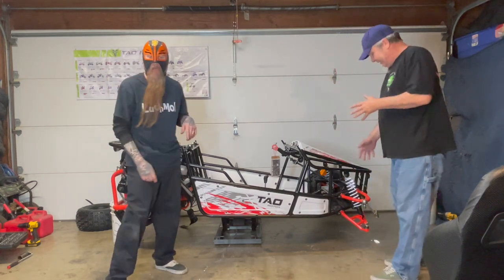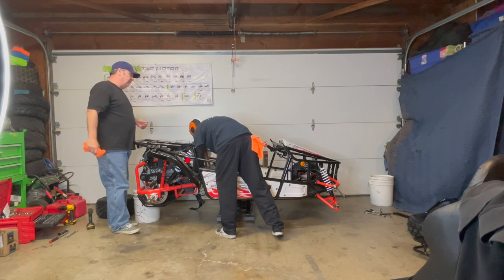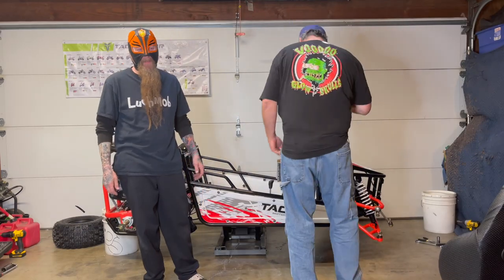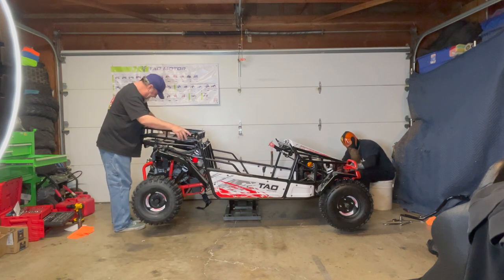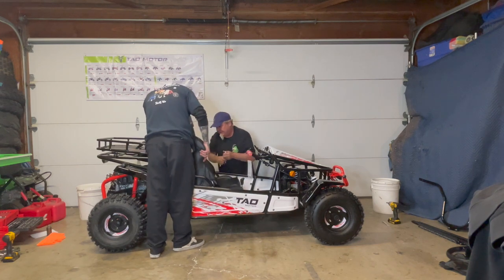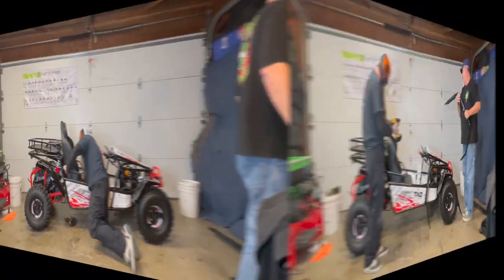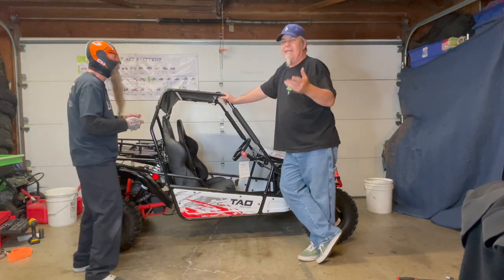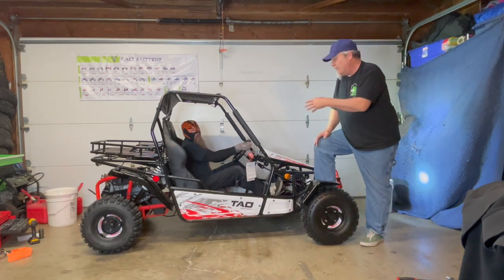Tao Motor 2023 Baja 200 Sport: The Ultimate Assembly Guide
Let's Assemble the All New 2023 Tao Motor Baja 200 Sport Shall We?
Tao Motor Really Has an Awesome Cart !!!
Tao Motor :
The Baja Sport 200 is an all new design loaded with tons of exciting features. The Baja Sport 200 boasts a 169cc powerplant with a CVT Automatic Transmission that makes cruising the trails FUN FOR THE WHOLE FAMILY!
Newly Designed Modern Style Frame
New Stronger Composite Body Panels Design
Cutting Edge Graphics Package
New Extra Strength Roll Cage
L.E.D. Light Bar
L.E.D Headlights and Tail Lights
Huge Rear Rack For All Your Gear
Cut and Sew Sport Seats

Dual Strap Racing Style Safety Harness
Dual A-Arms w/ Adjustable Front
Dual Adjustable Rear Suspension
Ultra Protective Engine Mount & Guard
Passenger Handlebar
1.5 Gallon Fuel Tank
Dual USB Ports
Grease Zerks
Adjustable Driver Seat
SPECIFICATIONS
ENGINE
Engine Type GY6 169cc
Start Type Electric Start
Transmission F N R
Shift Method AUTO
Max Torque 9.3N.m/5500r/min
Clutch Method CVT
CHASSIS
Tire Front 19x7-8
Tire Rear 18x9.5-8
Speed Limiter Yes
Battery 12V 9Ah
Fuel tank capacity 1.5 Gallon
Climbing angle ≤20
Packing number (40HQ) 40pcs
Front and rear braking method Disk F-R
DIMENSION
Vehicle weight Kg 507 lbs. (229 Kgs)
Weight Kg after packing 620 lbs. (281 Kgs)
Max Loading 330 lbs. (150 Kgs)
Ground height mm 4”
Vehicle height (B) 57”
Body length (L) 93.3 inch
Vehicle width mm 59”
Wheelbase (L1) 70.5 inch
Turning radius mm 146”
Dimensions after packing (mm) 91”×46”×26”